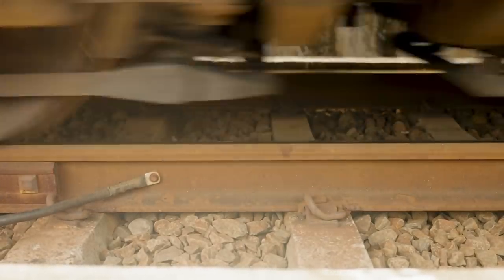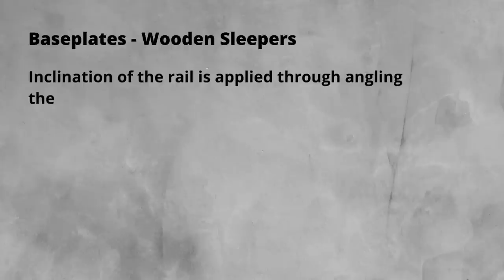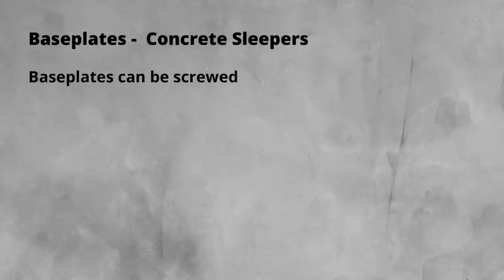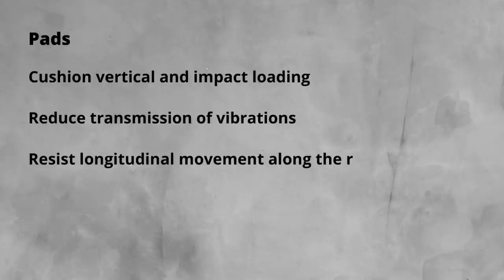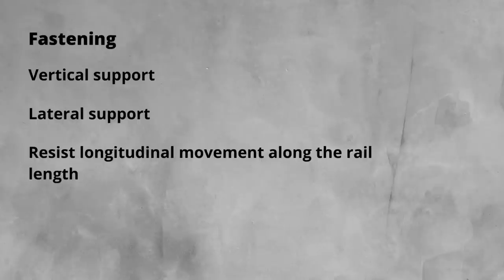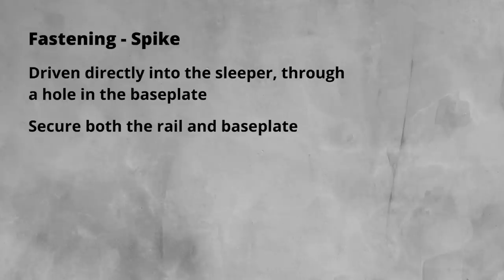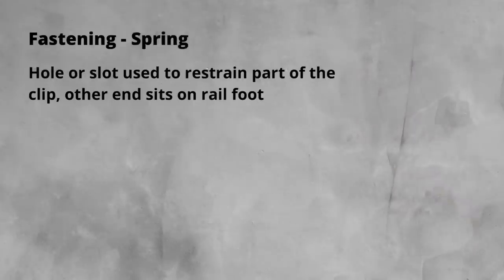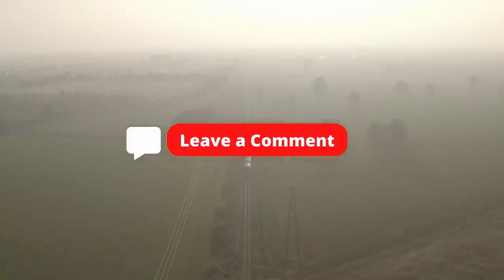Baseplates, Pads and Fastenings. The Important Railway Track Components You Need to Know!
The video explaining the unsung hero components of the railway!

Video Chapter's:
00:00 - Intro
00:10   What is Gauging?
00:34 - Why is it Important?
01:28 - How is it Done?
02:253 - Platforms